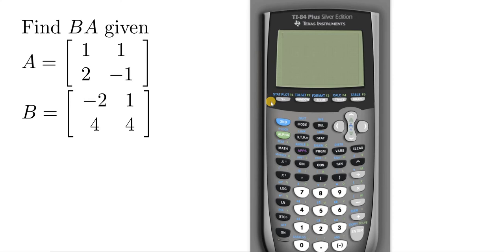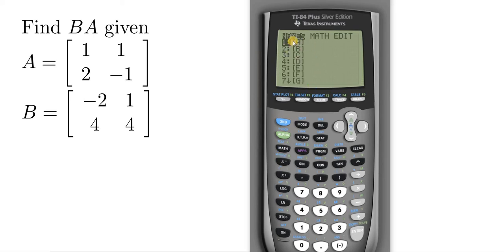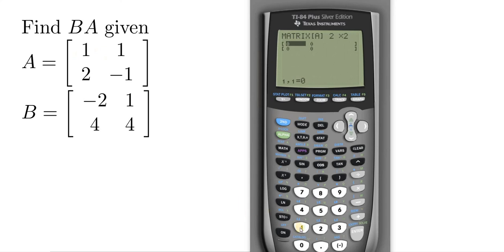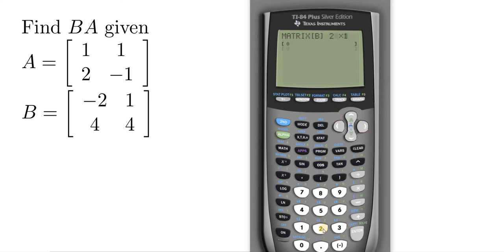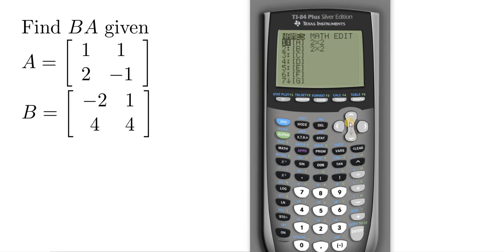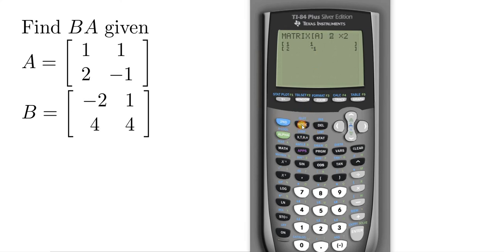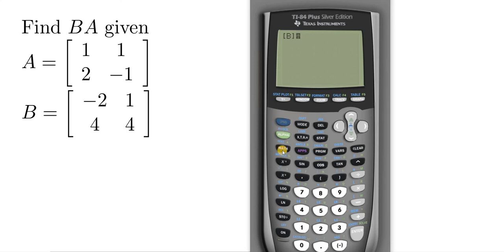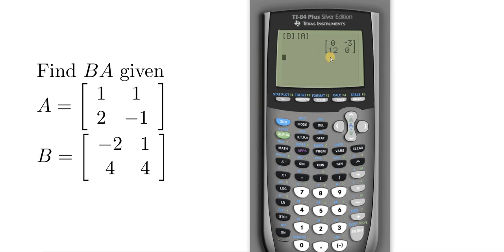Multiplying Matrices using the TI 84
In this video I do an example of Multiplying Matrices using the TI 84. I hope you find this video helpful.